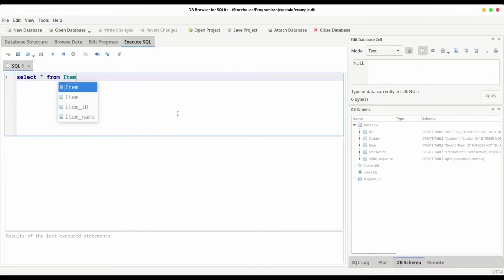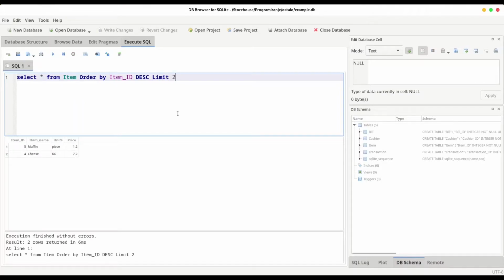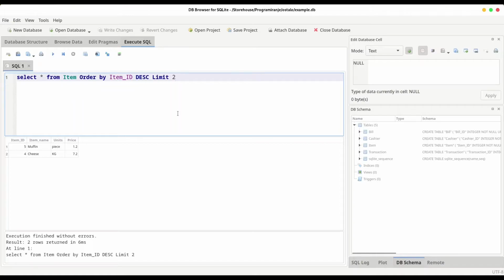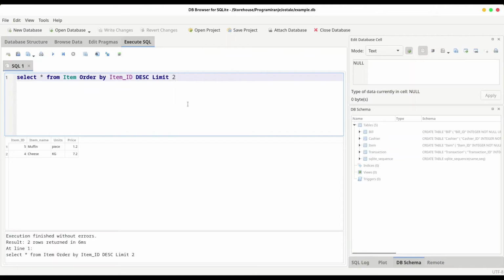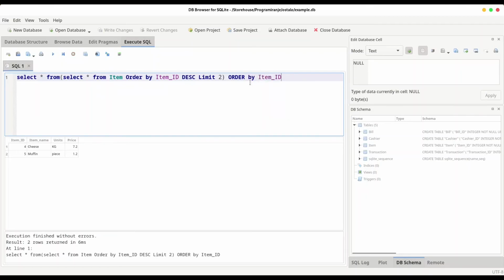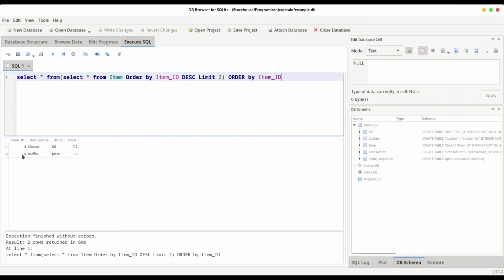SQL - How to select last few rows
And now something that most of new people find confusing when they start playing with select statement. In this episode of SQL, we will discuss, how to select only last few rows from a table.